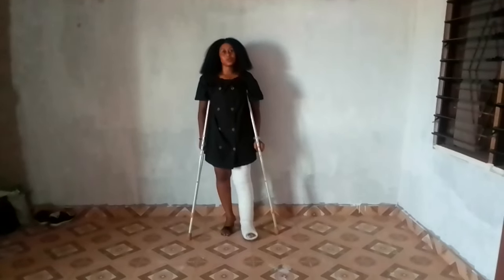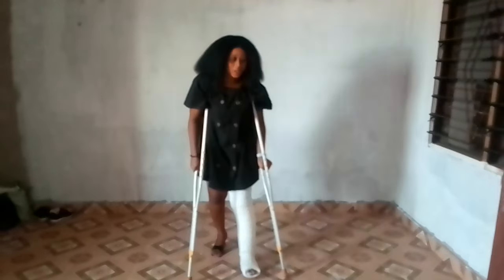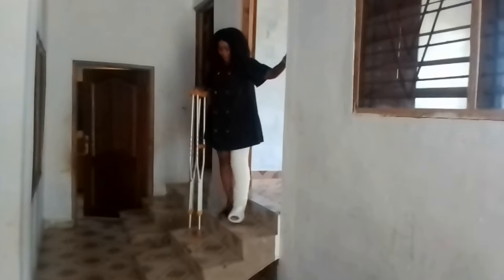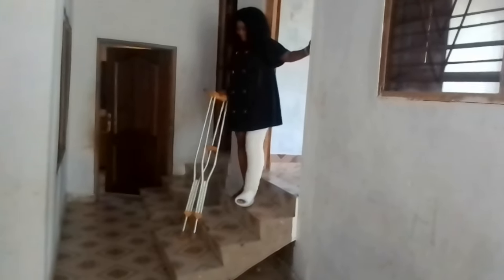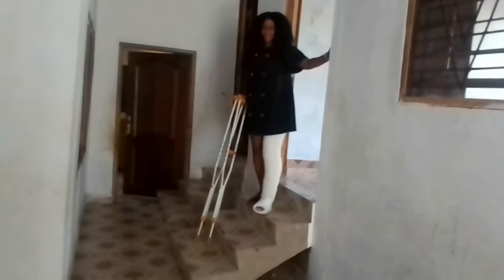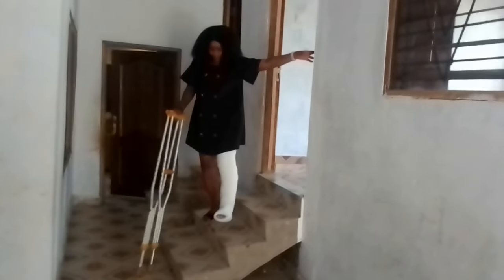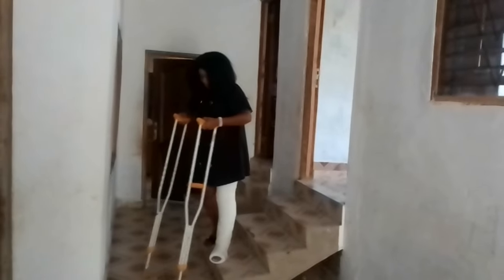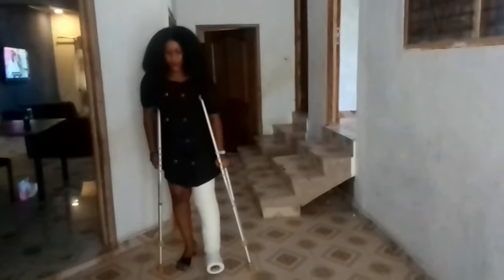AM GOING TO THE OFFICE IN A LONG LEG CAST AND CRUTCHES,WATCH HOW I GO ON CRUTCHES.